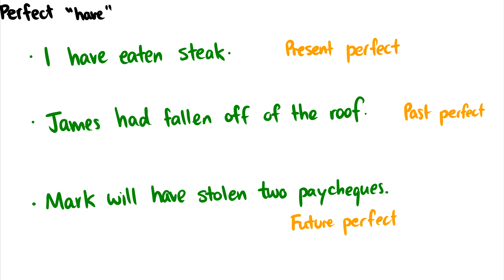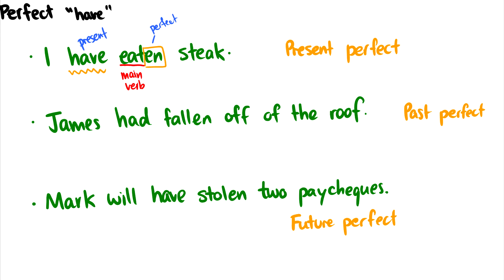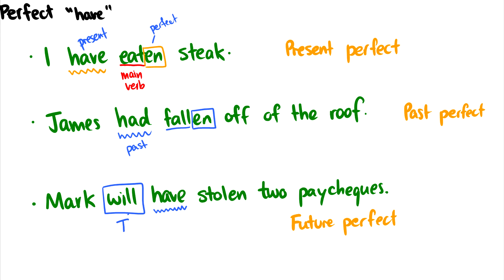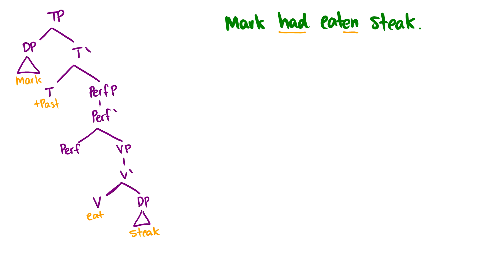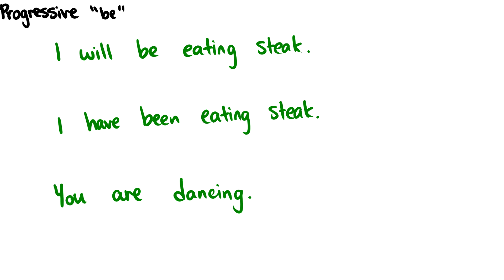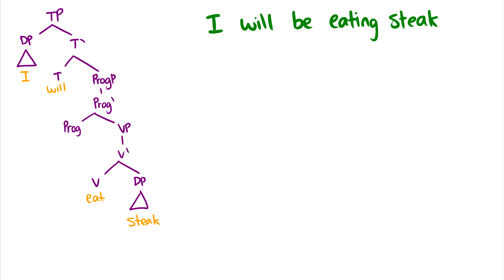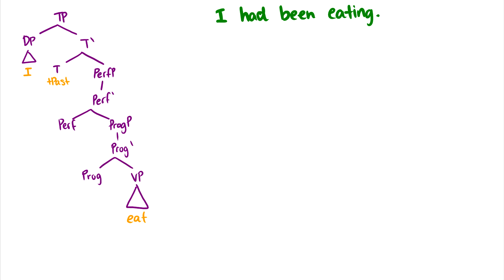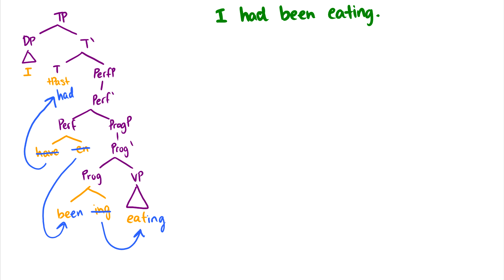[Syntax] Perfect and Progressive Phrases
We talk about perfect "have" and progressive "be", as well as how to incorporate these phrases into x-bar trees.